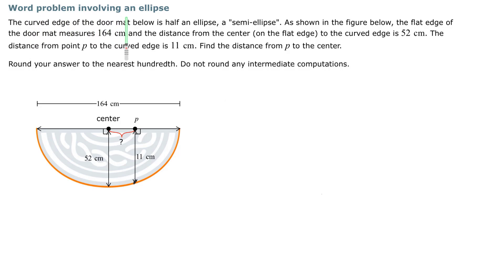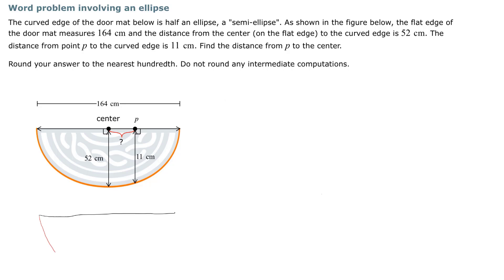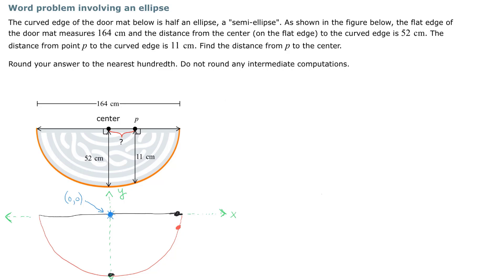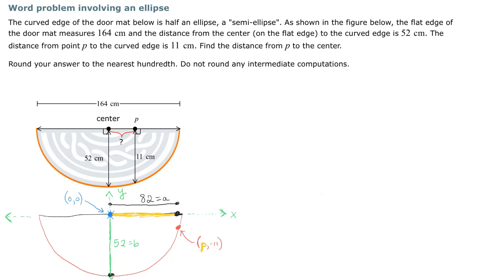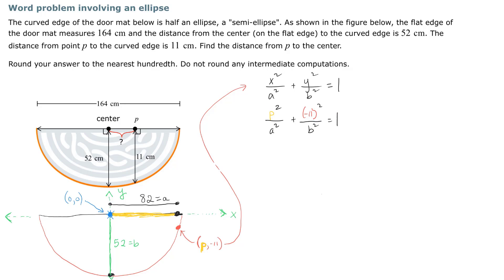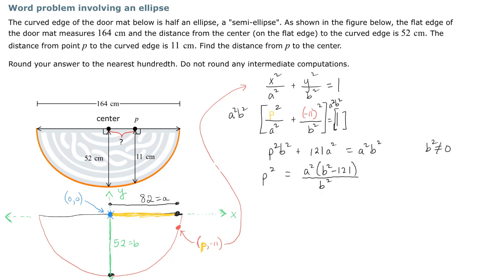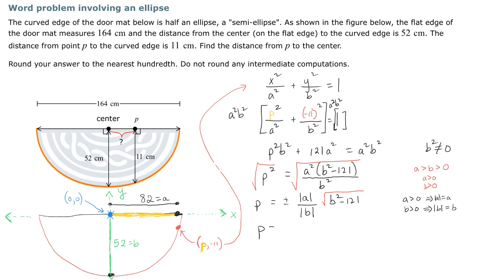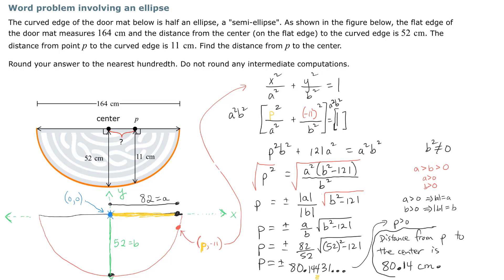Word Problem Involving an Ellipse